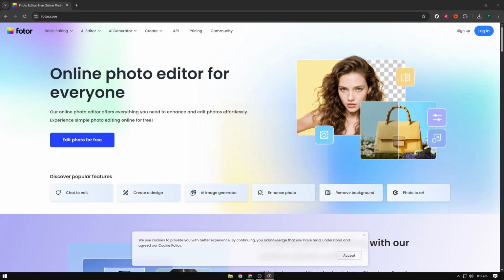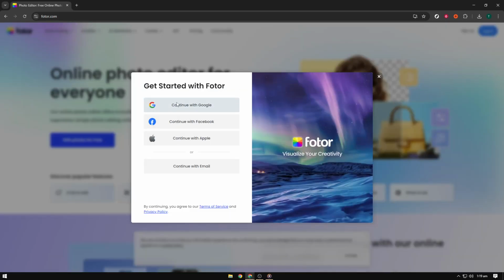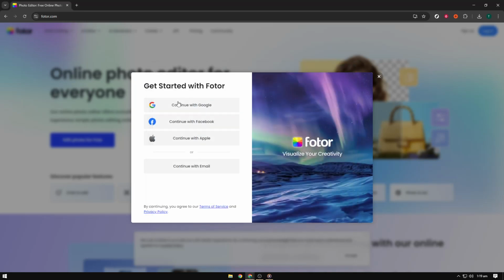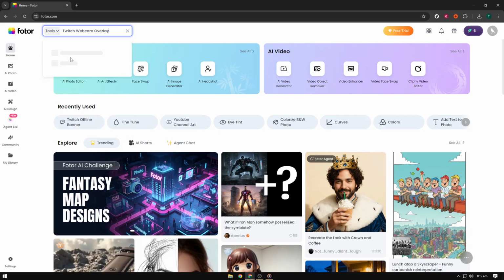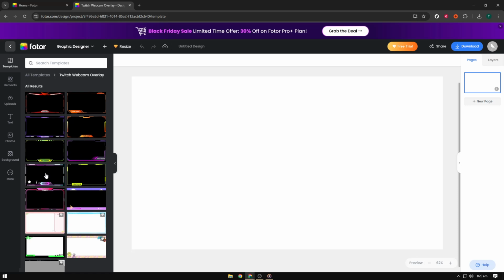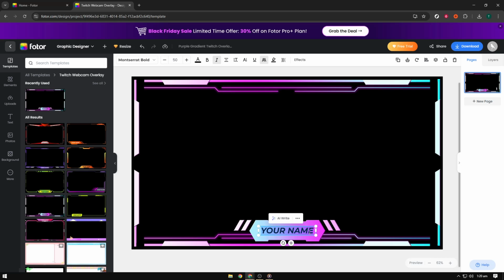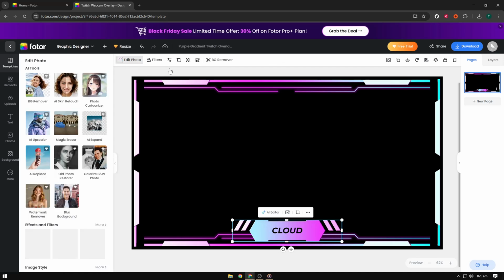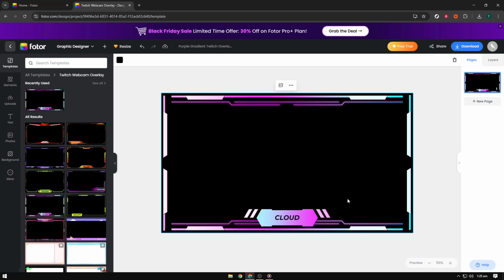How To Make Stream Overlays In Fotor (Working 2026)